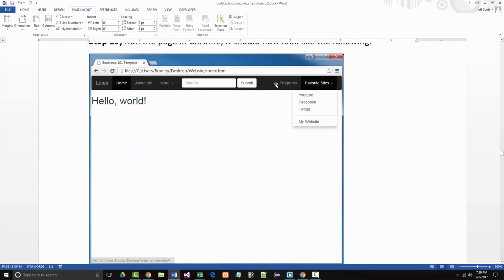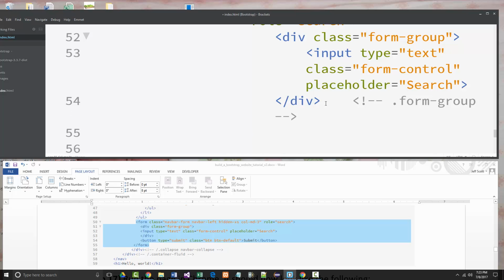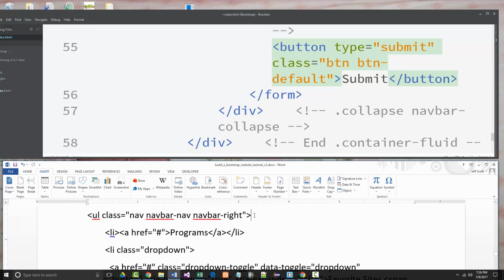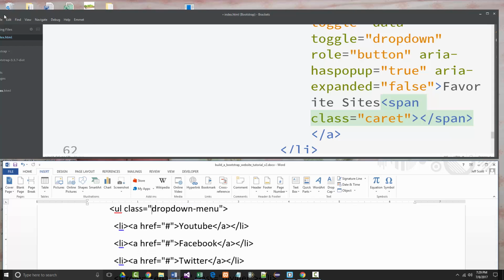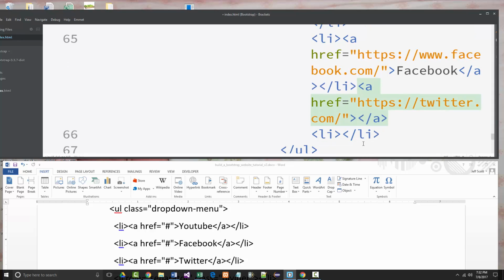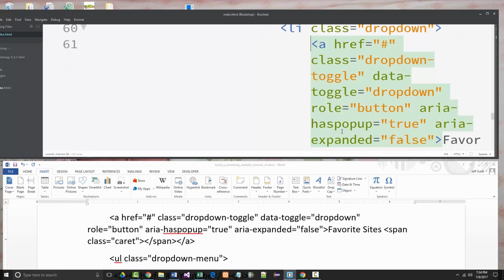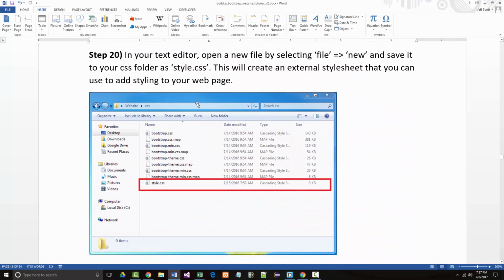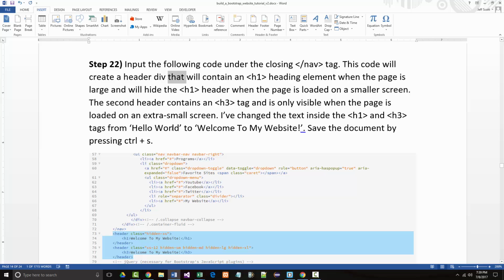RTC - Summer Academy01 - Bootstrap - Lutes - Part04